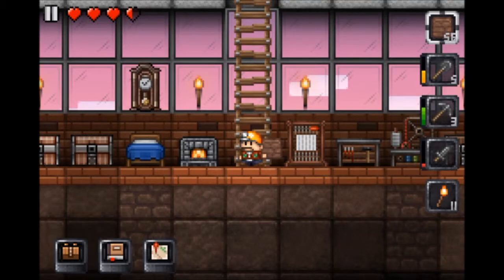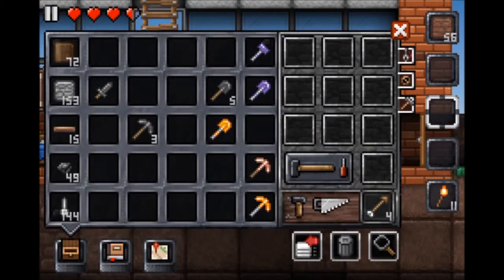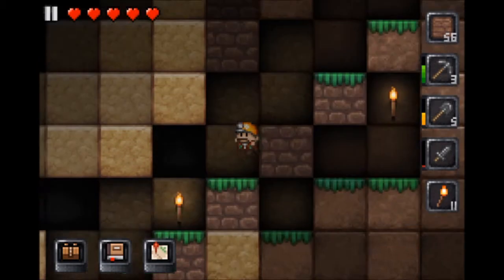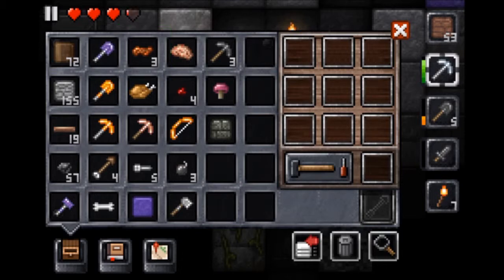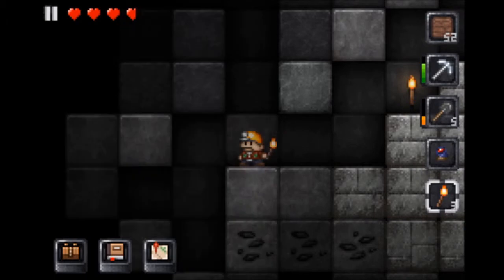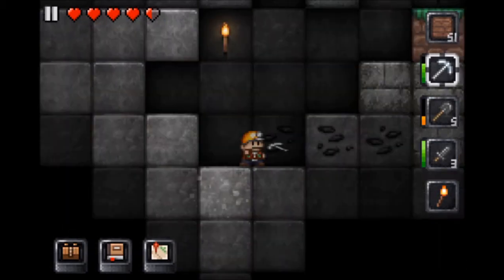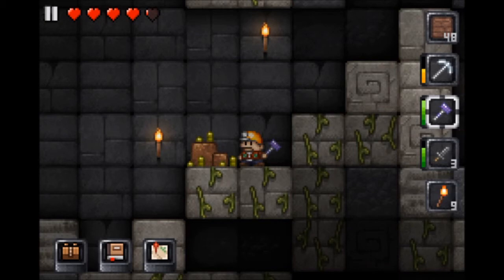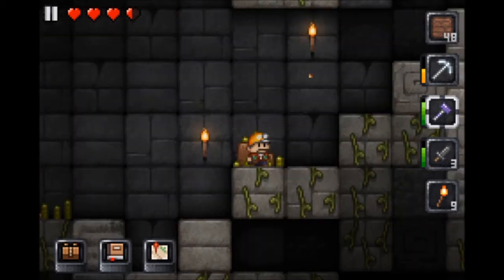Junk Jack | Let's Play | Episode: 12 Finding Sapphires and.. a Skull Soul!?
I got a bit far from the mic from a lot of this episode so sorry if it's hard to hear me. D:

Leave me a suggestion in the comments for new games to play!

Achievement List

Finish Making House
Make TNT
Collect one of every block
Make bottomless chest
Find all statue pieces
Make/get all swords
Make garden
Make a Farm
Get all colors of whool
Make a Halloween Chest

I used Disp Recorder to record this video and a basic USB Logitech mic to record my voice.

IGNORE

junk jack ios review gameplay let's lets play lp iphone ipod touch ipad game birds tutorial guide
pixbits jj junkjack apple playthrough, girl, commentary "junk jack" "let's play" "junk jack lets play" "junk jack let's play"
 "app review" how to build glass house "building house" halloween "happy halloween" stone, wood, dirt,
forge, loom, spinning wheel, ladder, latter, workbench, "work bench" grass, door, tourch, shovel, sword, knife